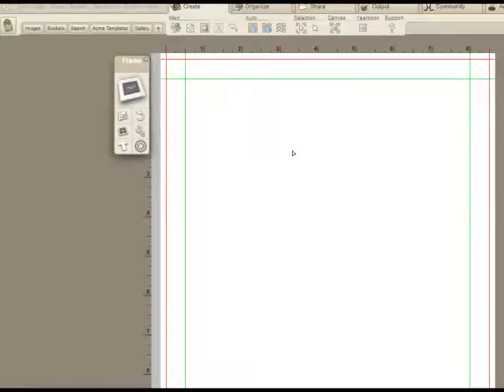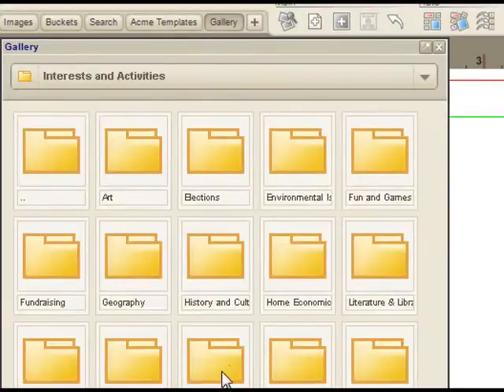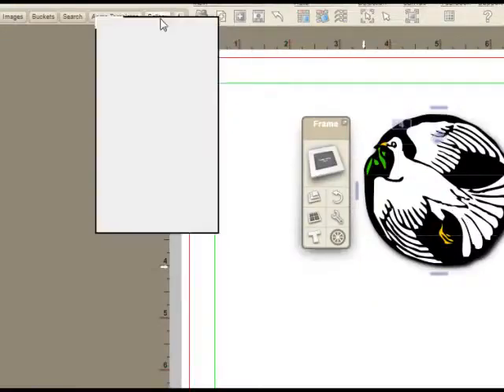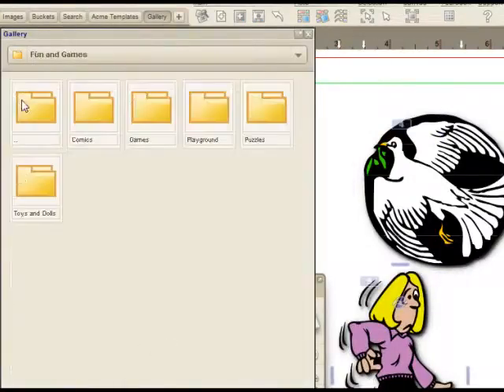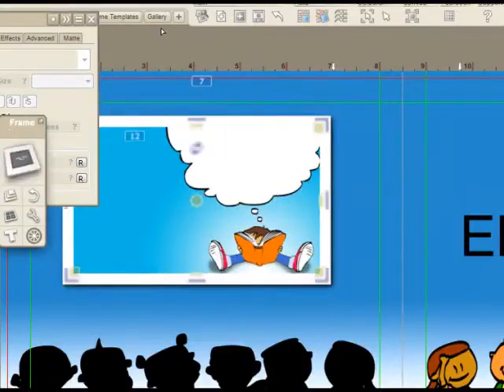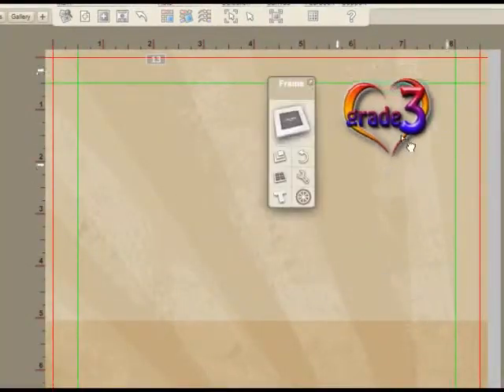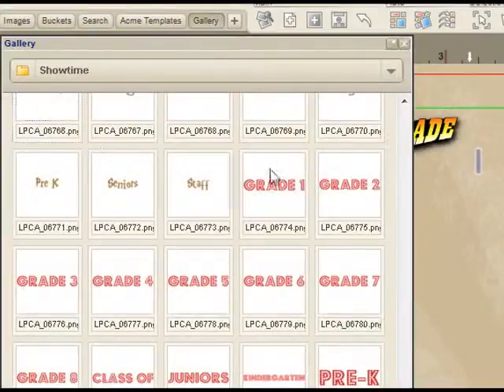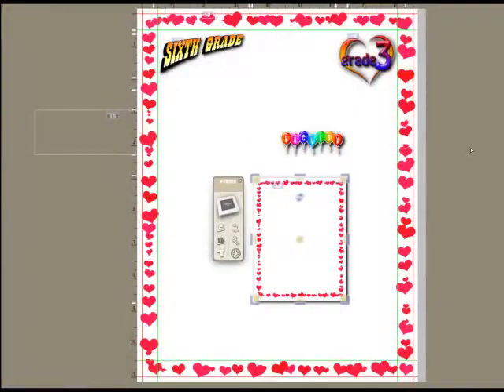5 Complete Clipart